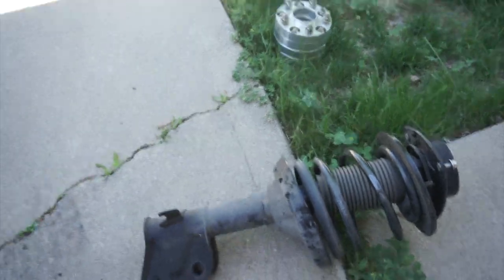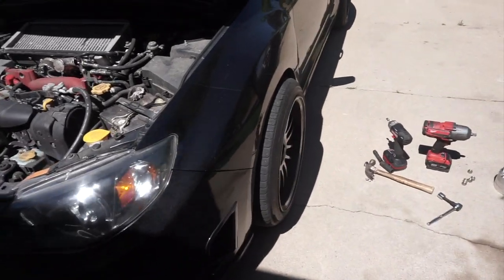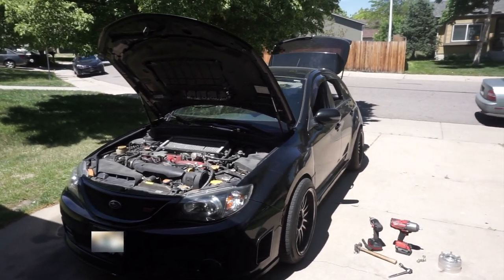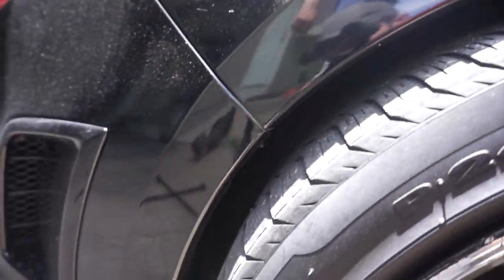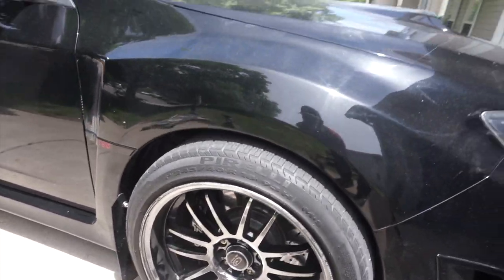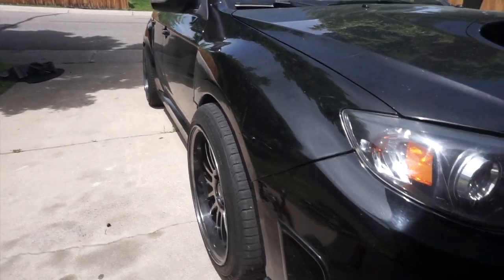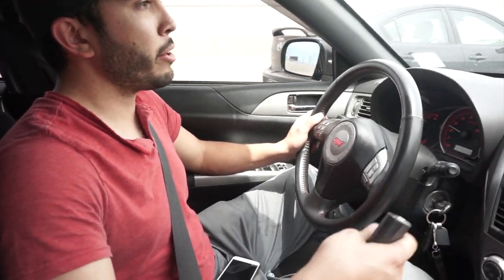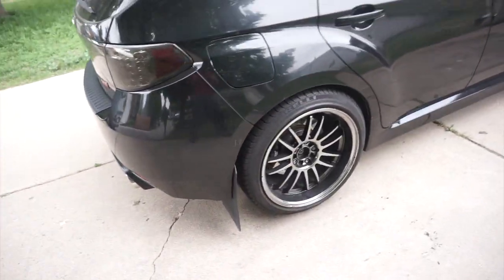2010 Subaru STI lowering springs & Wheel Spacers?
Helping a friend of mine replace the struts & Springs on his Subaru STI Hatchback